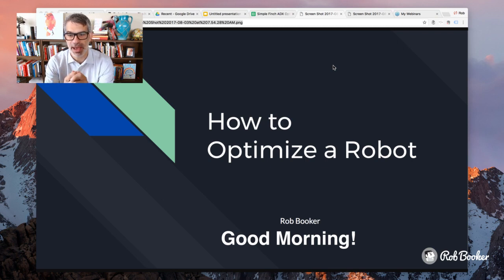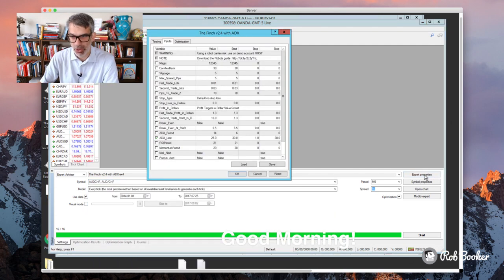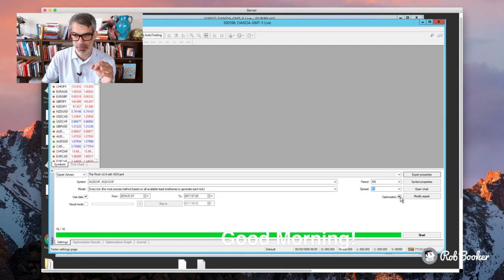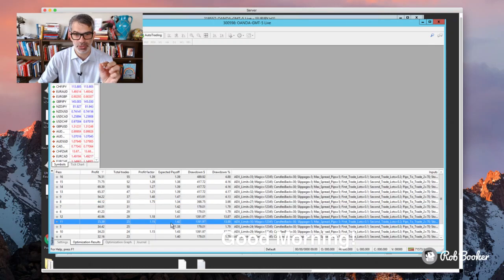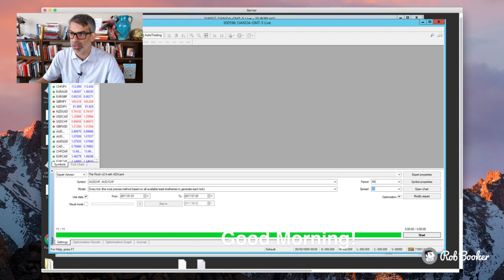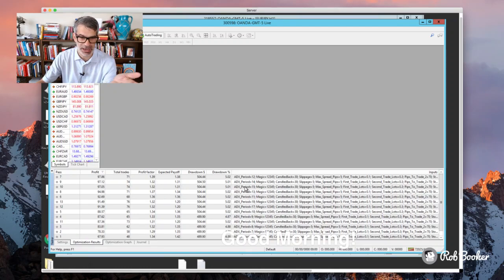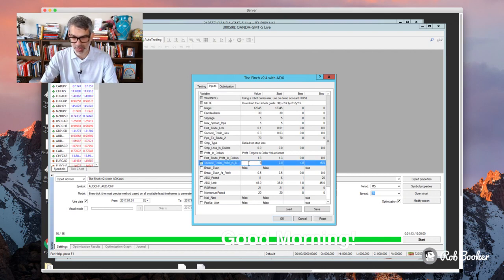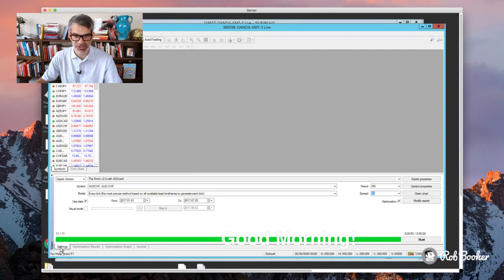HOW TO OPTIMIZE A ROBOT